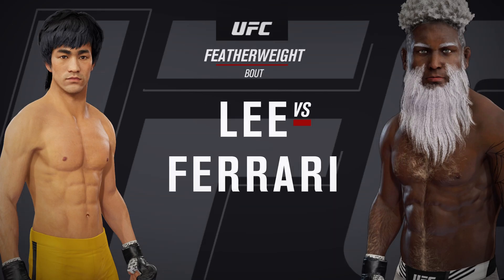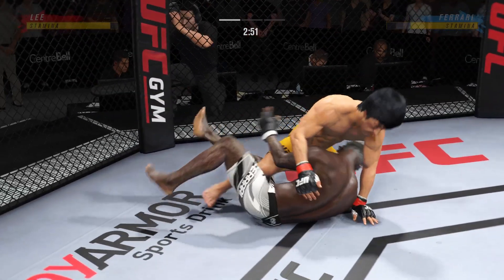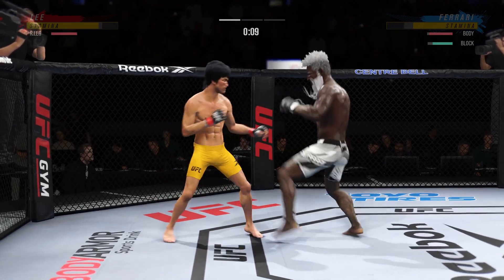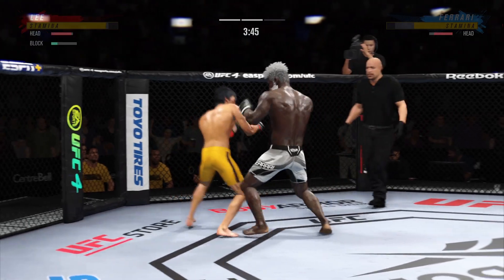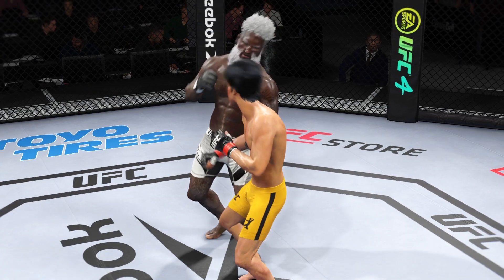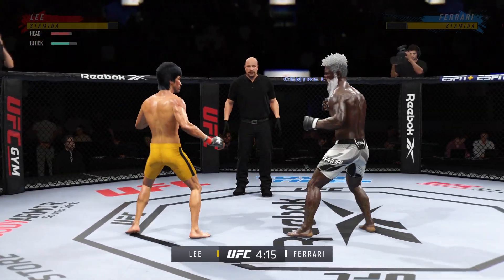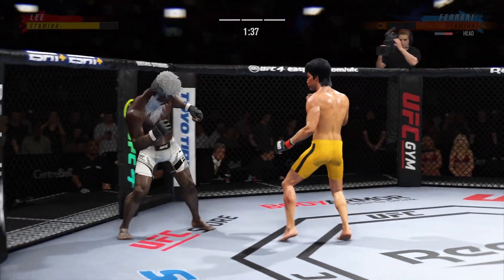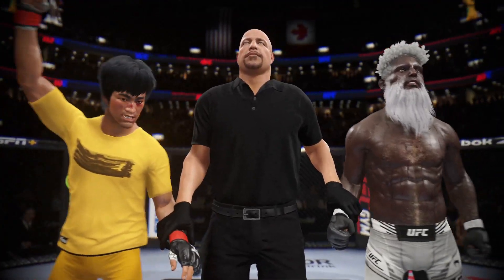BRUCELEE VS FEERARI I UFC4 | PS5 Gameplay | Fighting | 2023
UFC 4

One of the first things players have to do in UFC 4 is take a whipping on the amateur circuit before the game builds them back up into a powerhouse with legendary potential.

The quick dip into career mode shows off excellent production values, slick camera cuts, social media integration and some of the revisions to gameplay a few years removed from the release of EA Sports UFC 3.

With Israel Adesanya and Jorge Masvidal on the cover, developer EA Vancouver delivers one of the more anticipated releases of 2020, promising a sports-game-best career mode and a suite of features helping it stand as one of the best sports games out there.

ufc 4 bruce lee
ufc 4 pc
ufc 4 tips
ufc 4 game
ufc 4 online
ufc
ufc latest fight 2023
ufc 287
ufc 294
ufc 291
ufc free fight
ufc fight
ufc 293
ufc 290
ufc 292